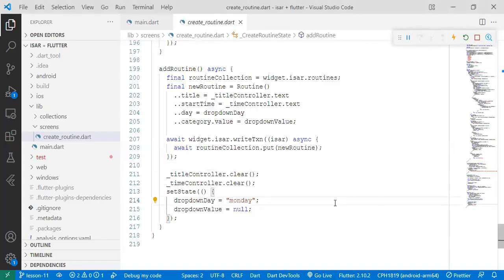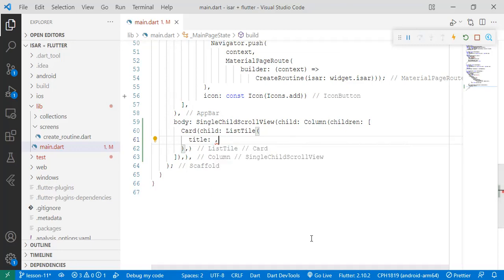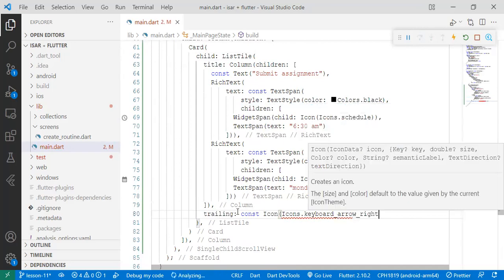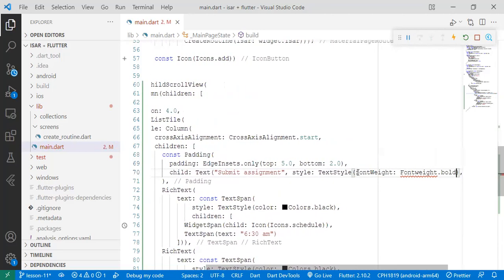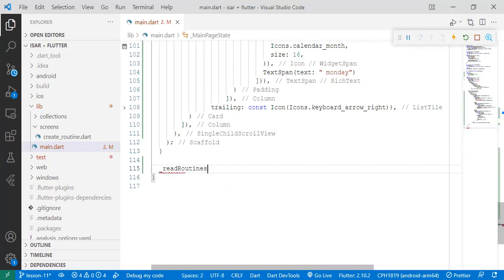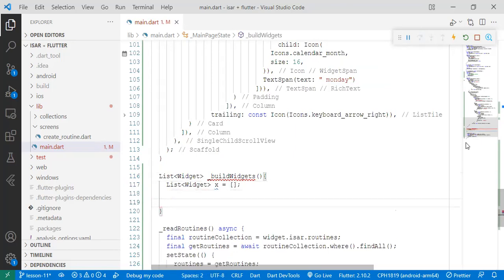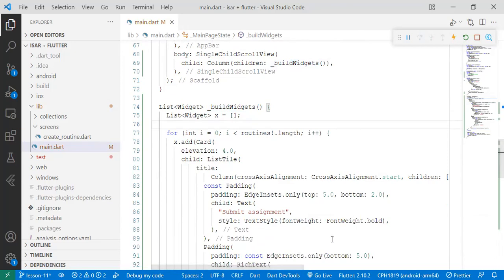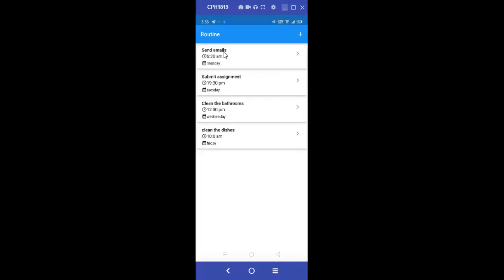Isar Database Tutorial #12 - Reading & Displaying Routine Records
In this video, you’ll get in-depth on how to read and display the routine records created in the previous video.